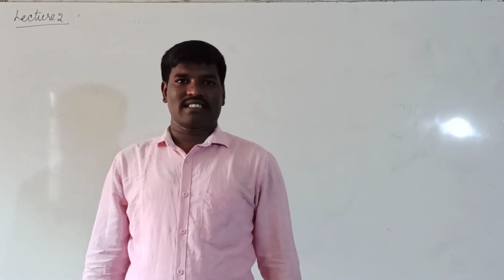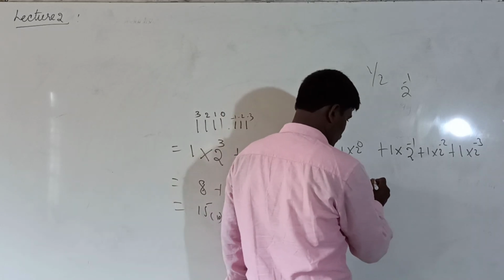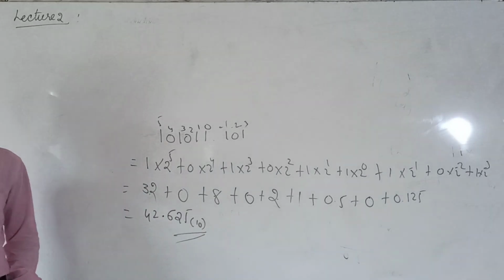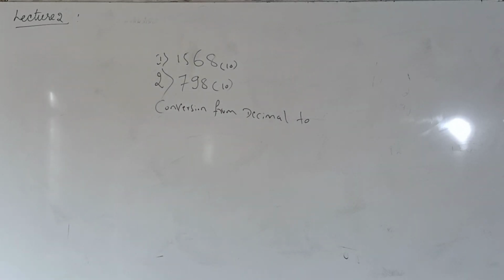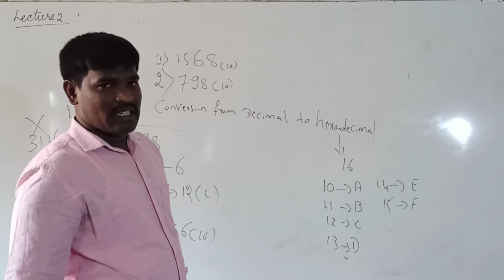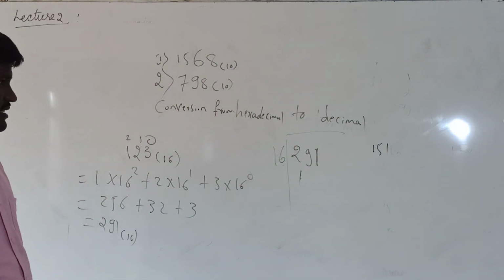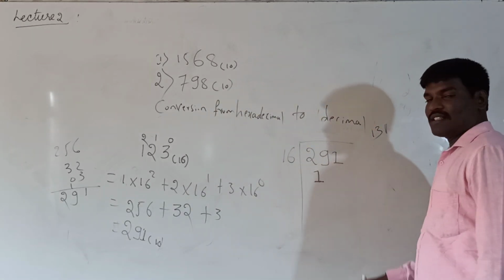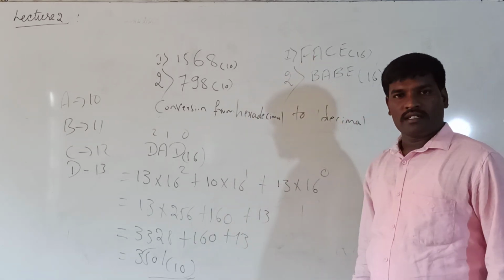L-02 | COMP. SCIENCE | DATA REPRESENTATION| BY SHRIDHAR SIR